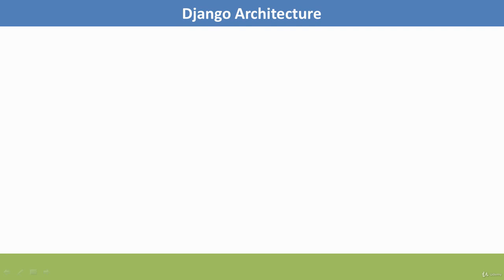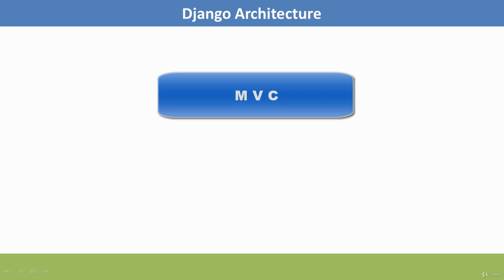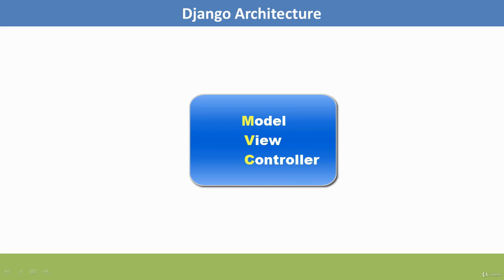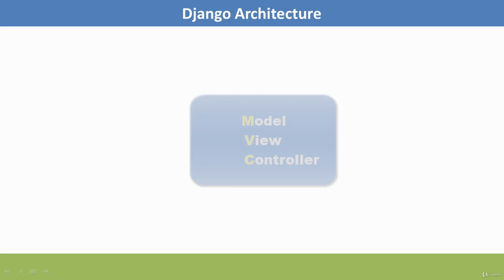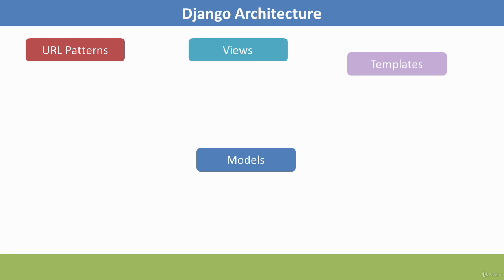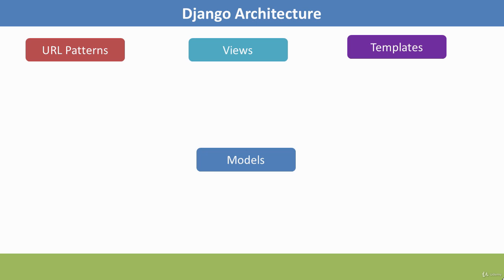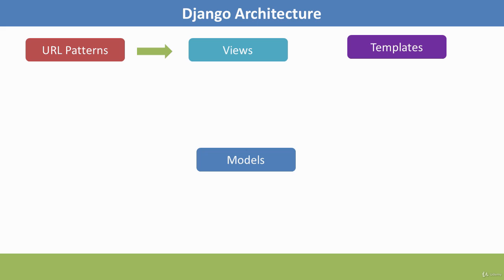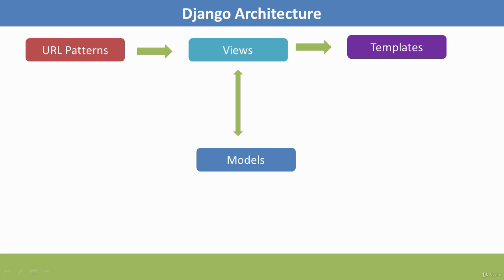3 Django Architecture